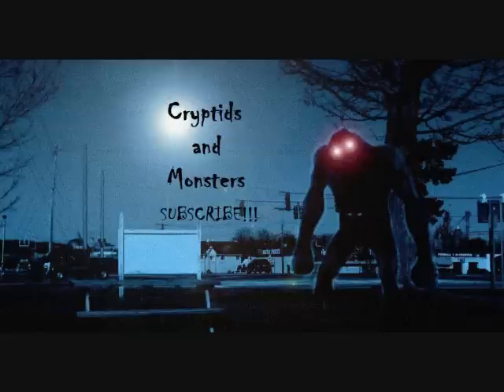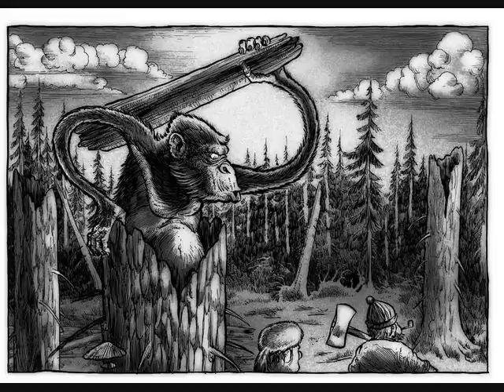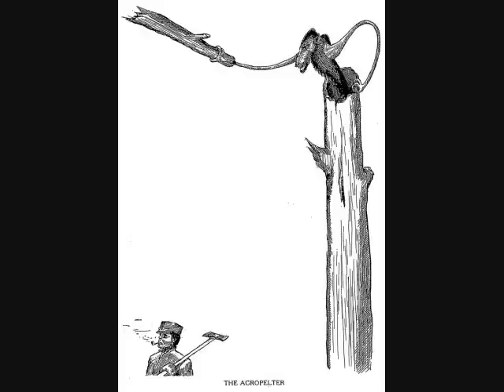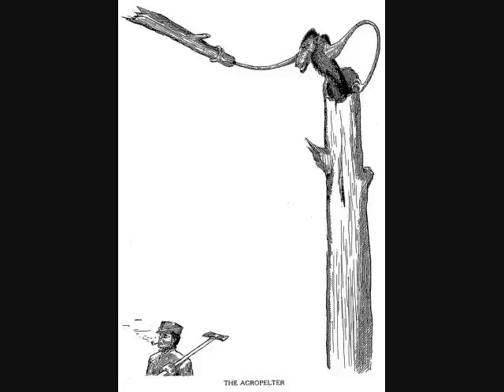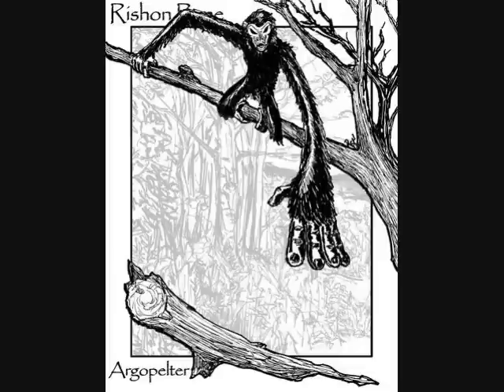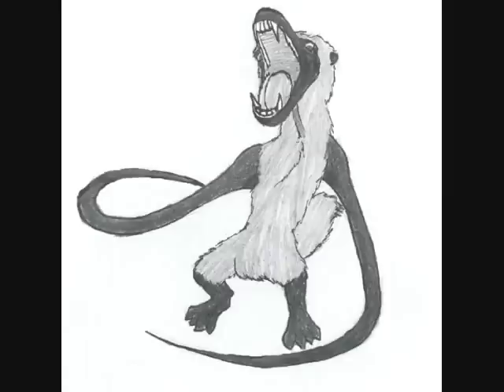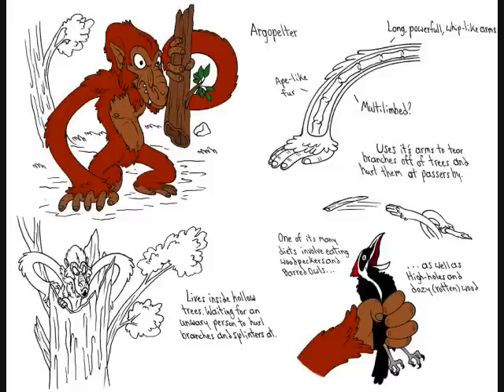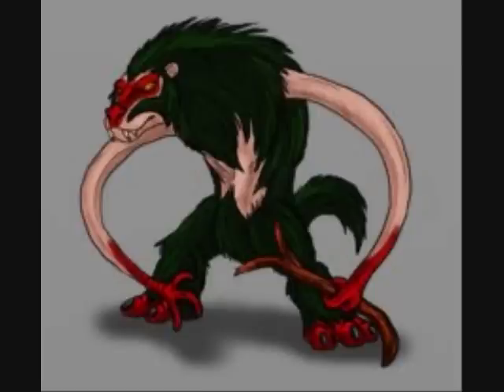Cryptids and Monsters: The Argopelter, ape-like lumberjack cryptid that hurls wood and splinters